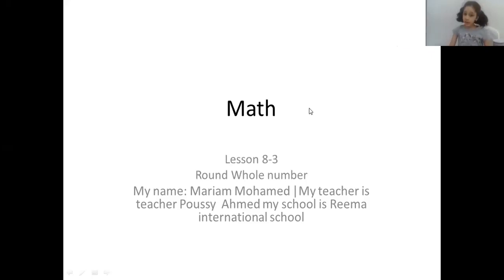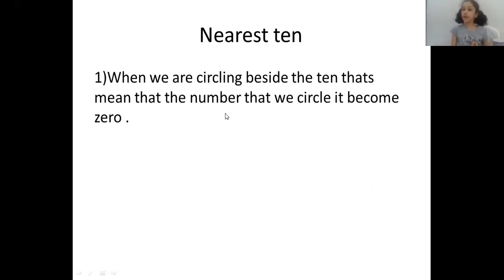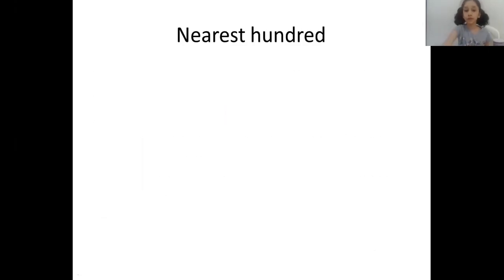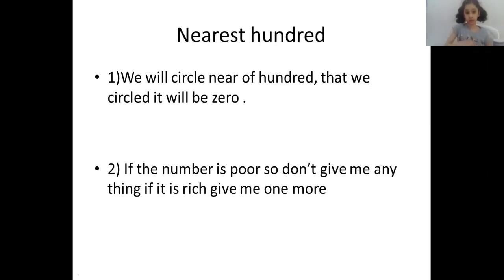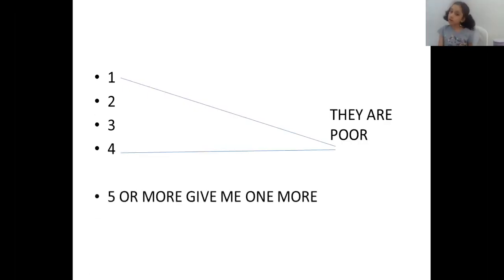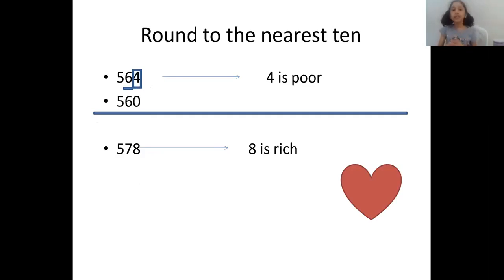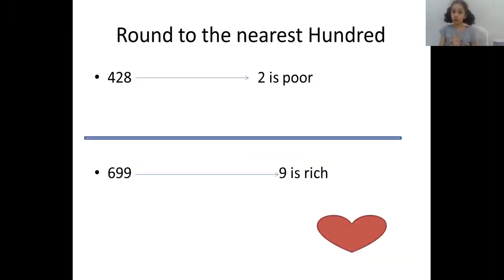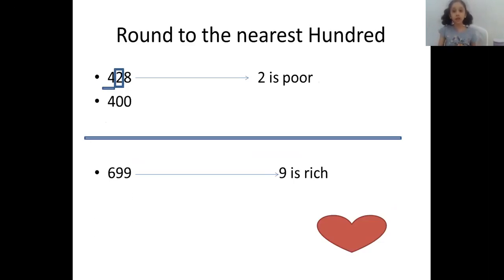Reema_International_School how to round whole numbers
A sweet princess Mariam gr 3
how to round whole numbers using online zoom technique.😍👏